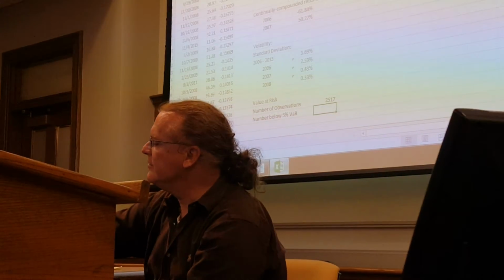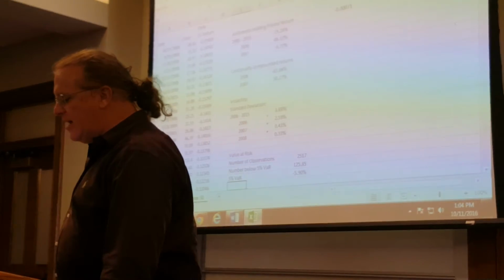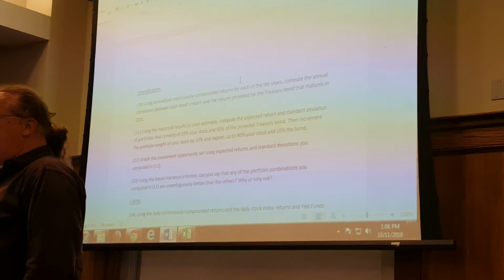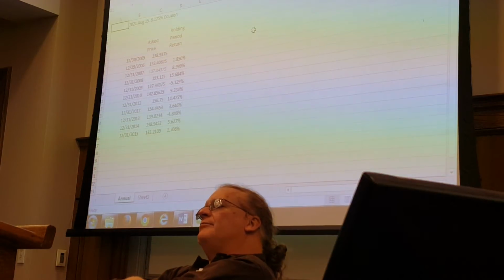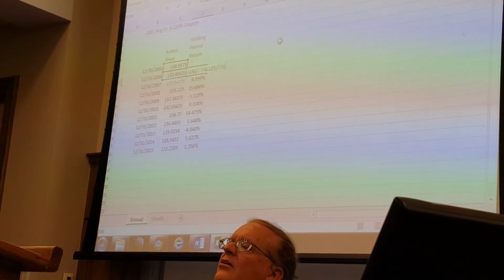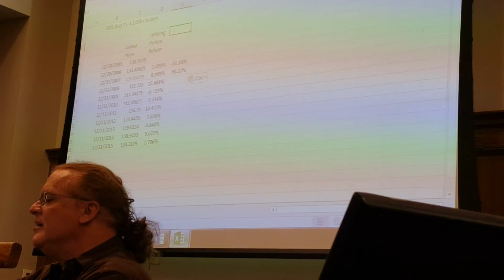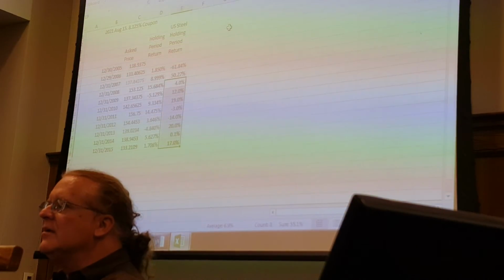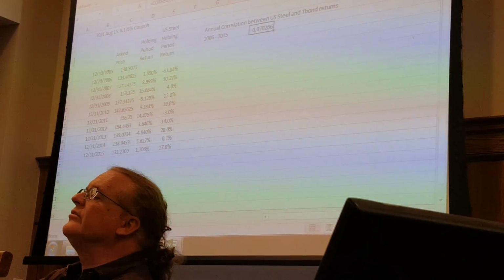FIN 3503(1)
INVESTMENT LECTURES